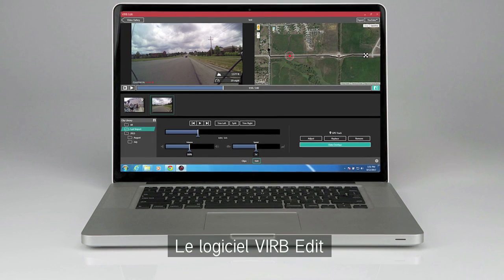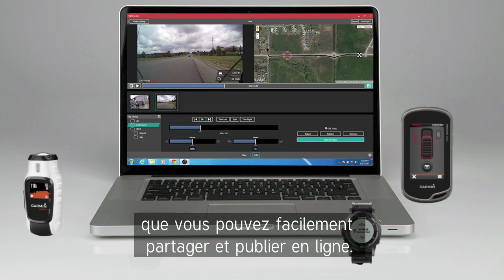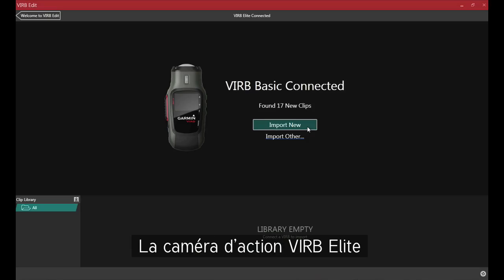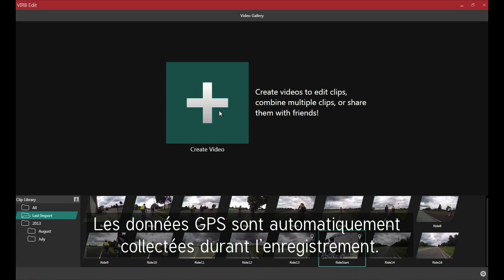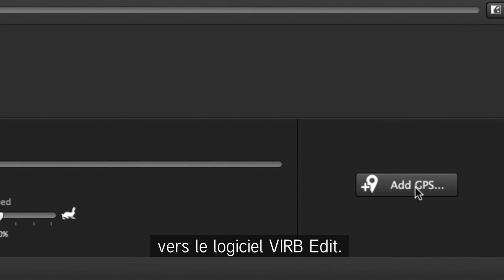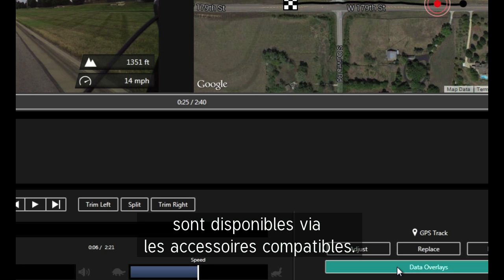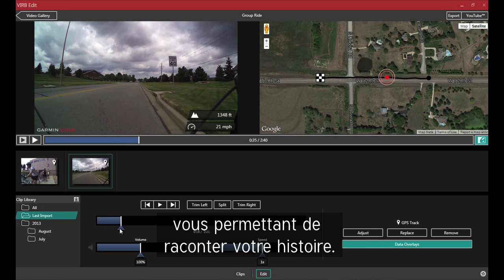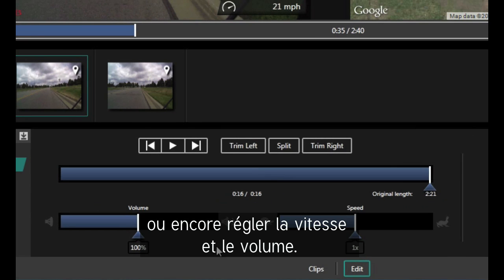VIRB Edit pour PC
Le logiciel VIRB Edit associe vos vidéos aux données GPS de la VIRB Elite ou de tout produit Garmin compatible. Découvrez comment utiliser VIRB Edit sur votre PC.